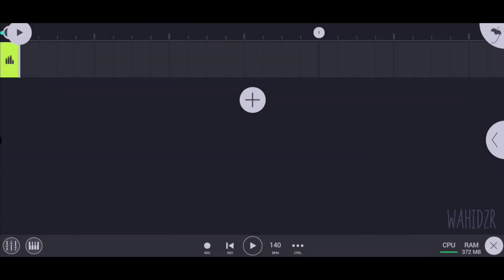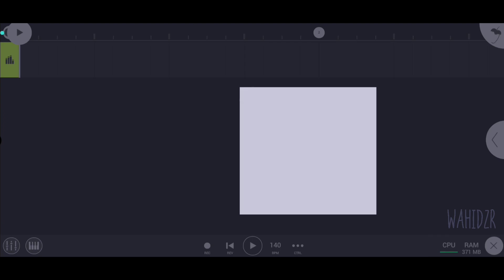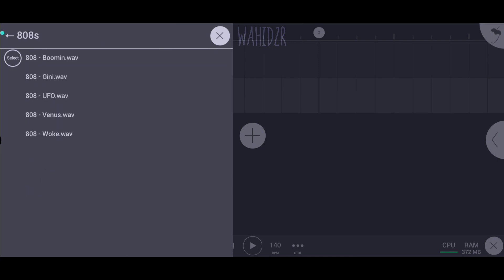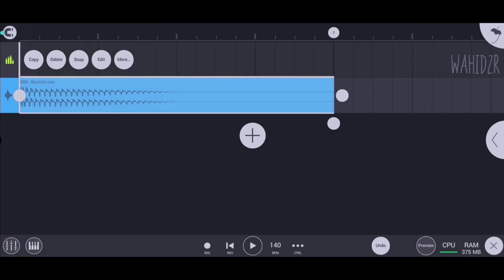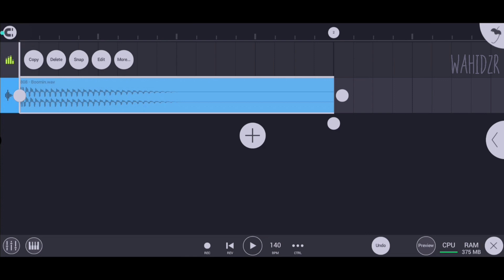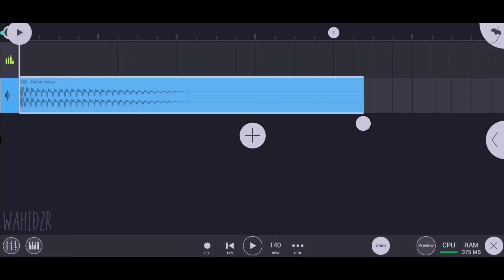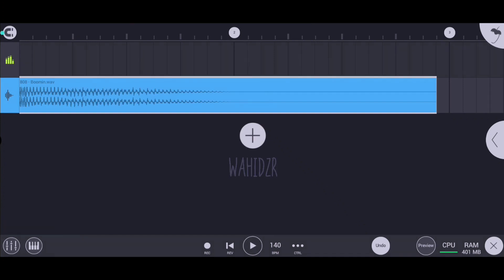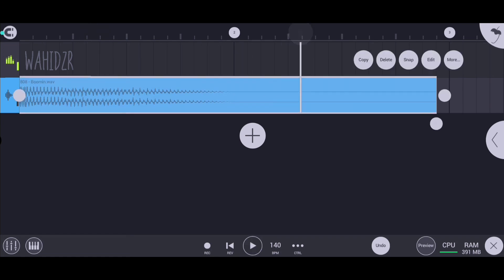How to Time Stretch Audio in FL STUDIO MOBILE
In this video I show that how we can time stretch audio samples in fl studio mobile. Time stretch is used by lots of famous music producer.

fl studio mobile new update
Time stretch in fl studio
Time stretch in fl studio mobile
Wahidzr music tutorial